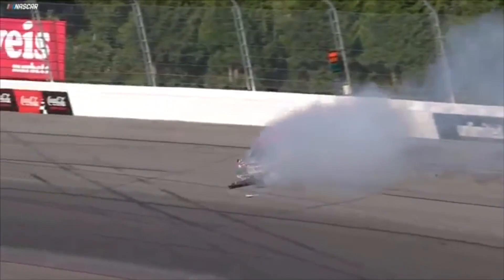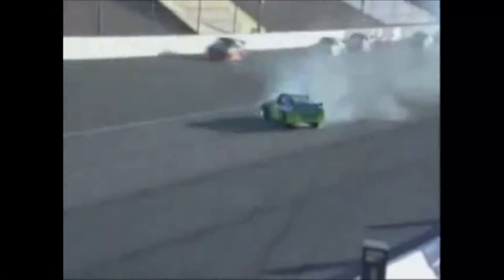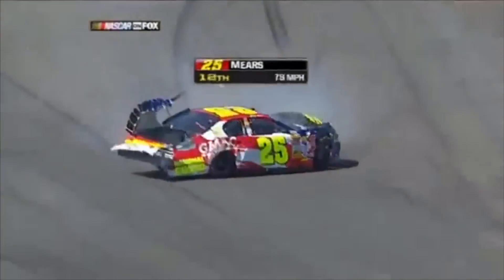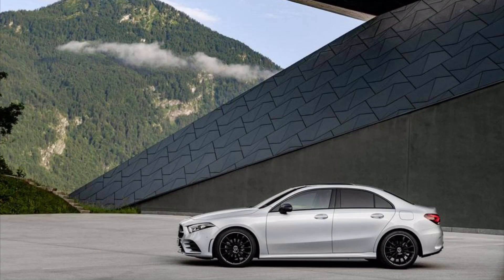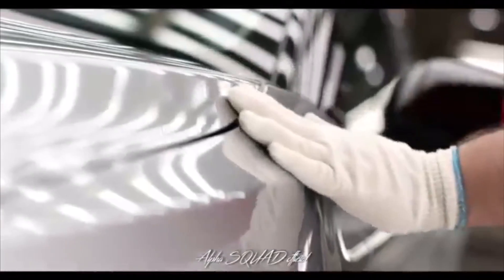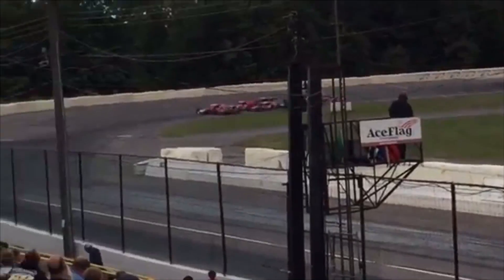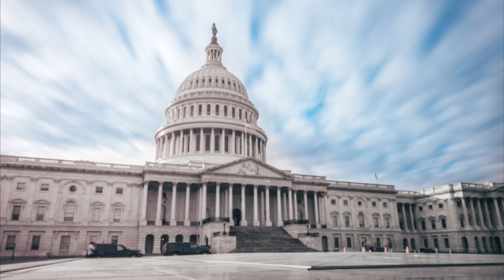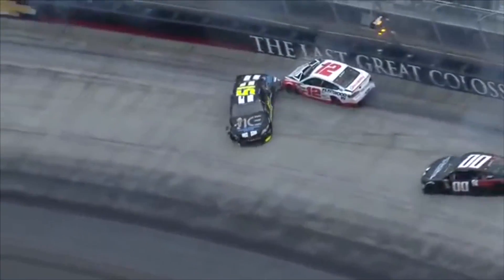NASCAR Safety on the Road: Debating a Barricaded Issue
TRANSLATING ON TRACK INNOVATIONS TO THE ROAD!

Ever since the tragic death of Dale Earnhardt, NASCAR has put a huge effort into improving driver safety on the track.  The HANS Device and SAFER barriers provided a strong foundation, while the Car Of Tomorrow took things to another level.  Since 2001, NASCAR’s top 3 divisions have seen 0 fatalities on the speedway.  This can not be said for drivers on the road, as over 18,000 people were killed from January to June of 2018.  So with that said, could automakers learn and enforce things from NASCAR?  Today we break down the debate over these issues, what could work and the hurdles ahead.